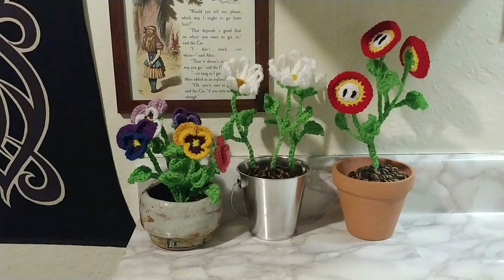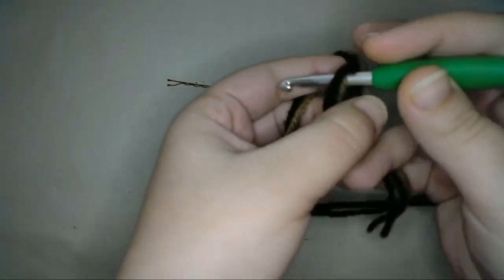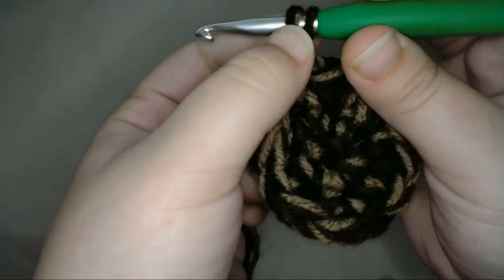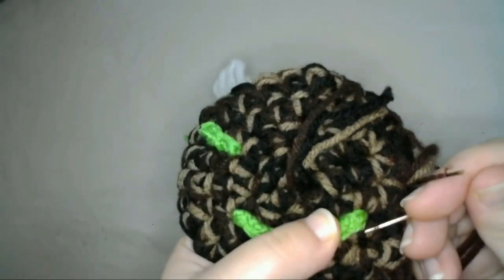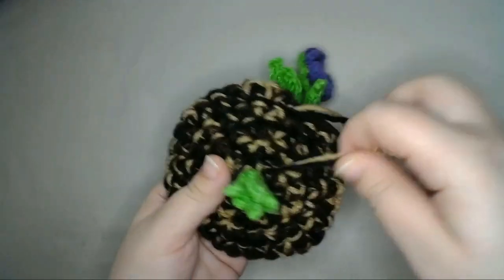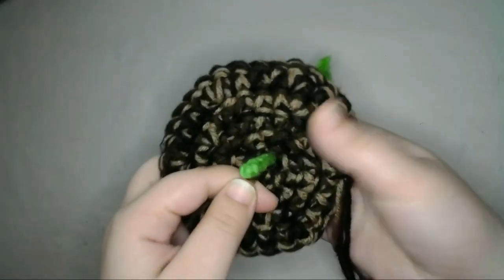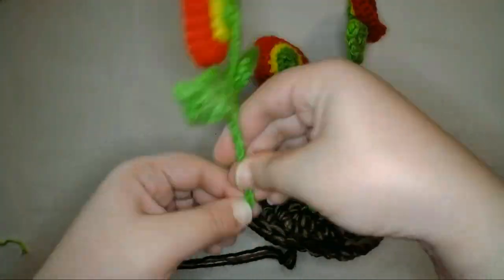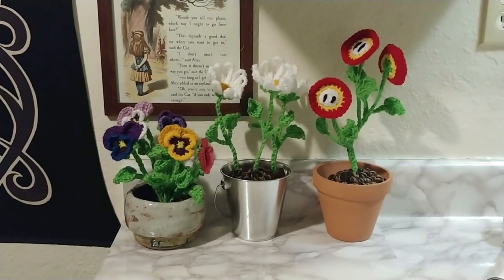Crochet Flower Pot Tutorial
In which I show you how to make a flowerpot using crochet flowers! I used 3 different flowers to show you 3 different techniques to make a flowerpot.
If you'd like a written pattern for any of these flowers, you can find them all in my Ravelry store

Youtube ad revenue is not a very reliable source of income, especially with so many advertisers pulling their ads from Youtube. Even smaller channels like mine have noticed a sizeable drop in revenue.

0:00 Drunken Countess
1:40 DeLorean Acid Trip
4:30 Lovestruck - E's Jammy Jams
7:14 Funhouse - Bad Snacks
9:10 Golden - Vibe Tracks
13:15 Jazz In Paris